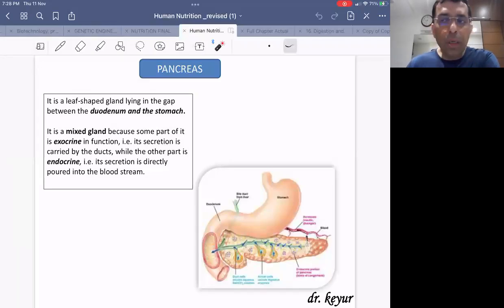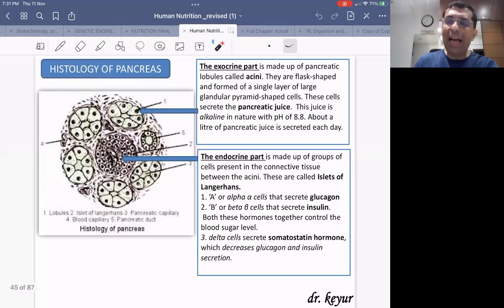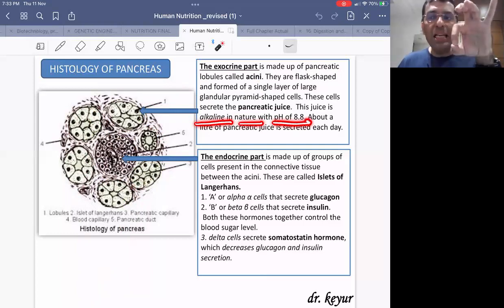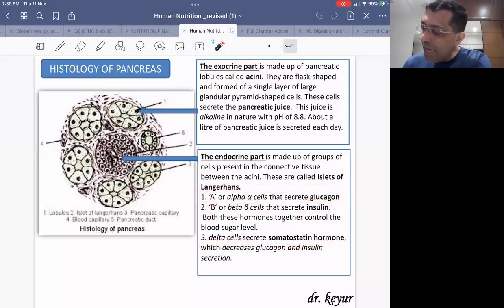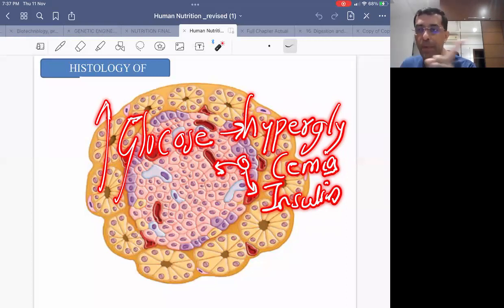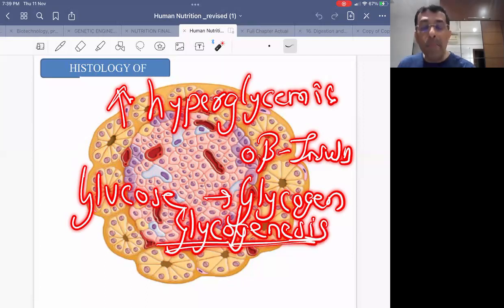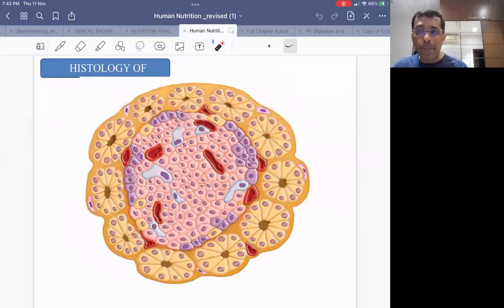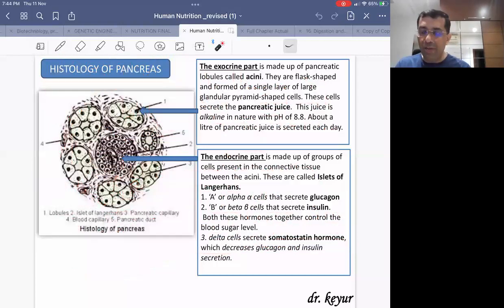NUTRITION, 6TH LECTURE, PANCREAS